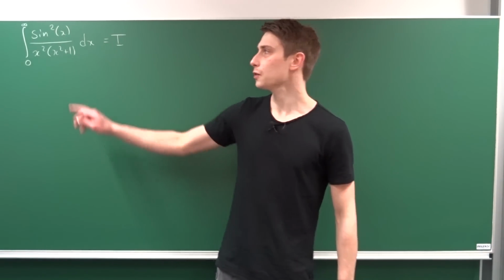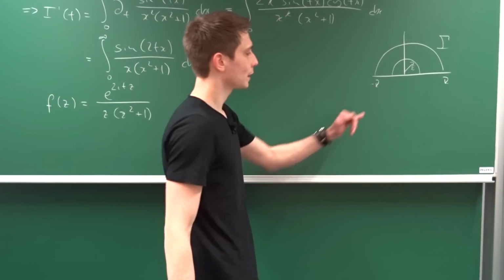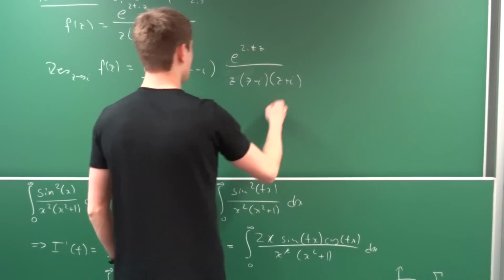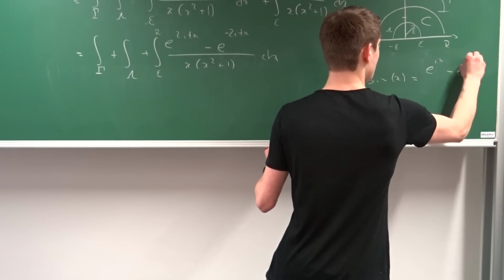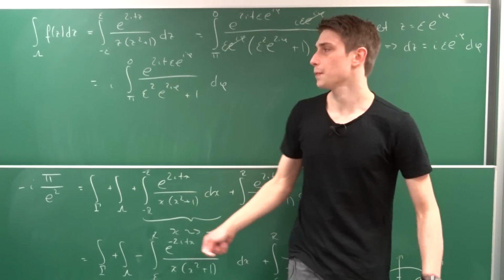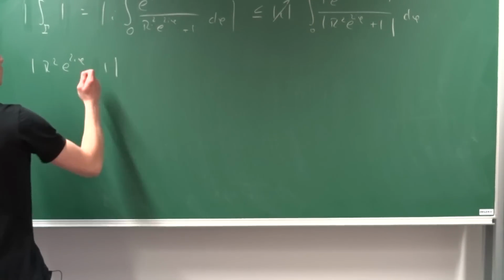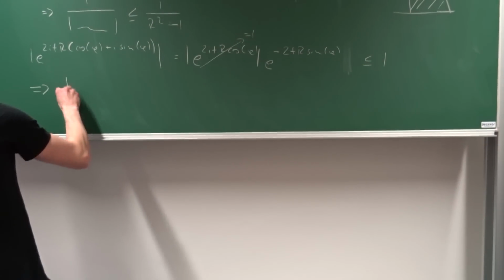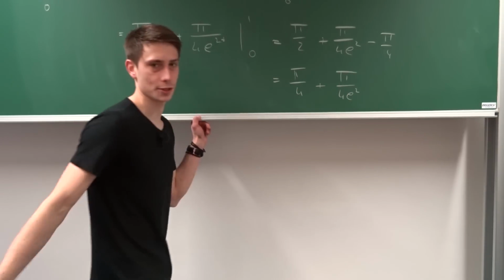Let's do complex analysis: Integrating sin^2(x)/x^2(x^2+1) from 0 to infinity using residue theorem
Let us tackle this integral once again! We are going to combine the tools of complex and real analysis, featuring papa cauchy's residue funhouse, feynman integration and contour integration! Have fun =)